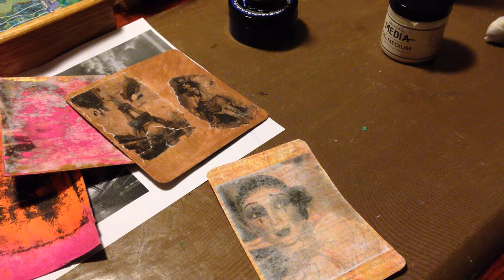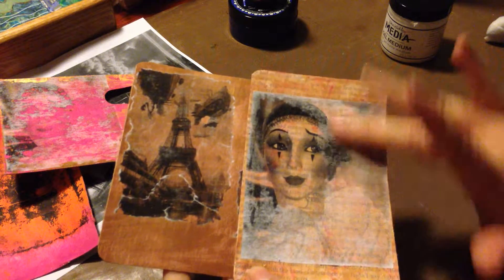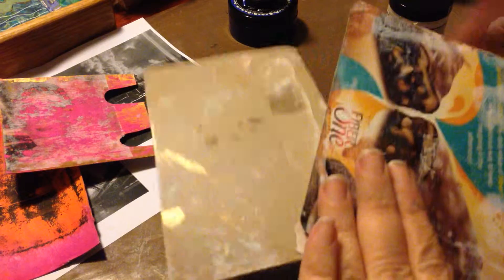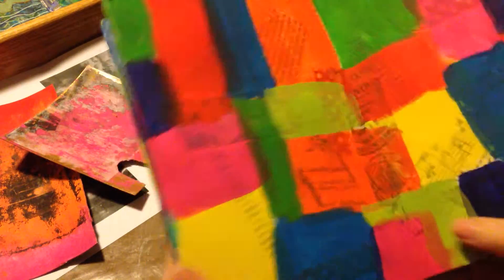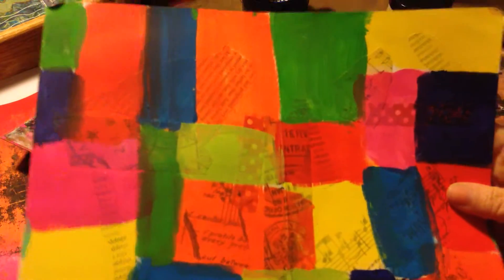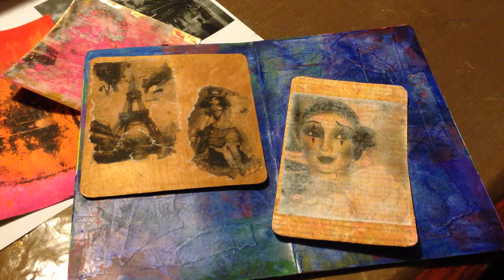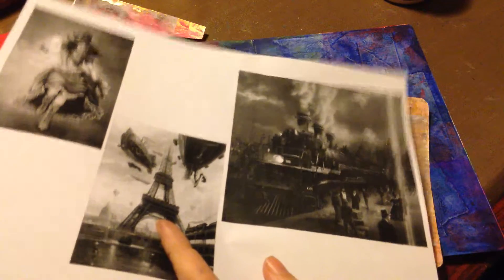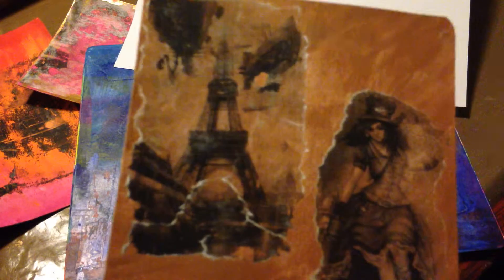4/15 Friday Project: Gel Medium Transfers part 2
The second half of "4/15 Friday Project: Gel Medium Transfers part 1"